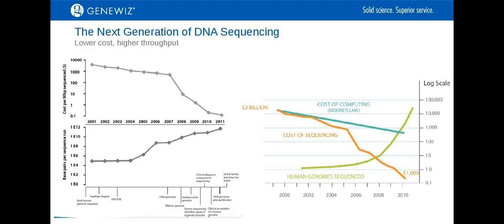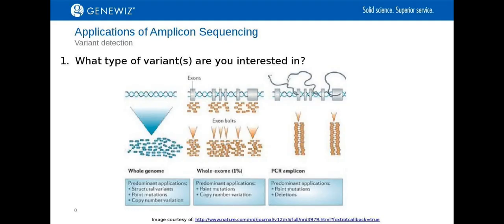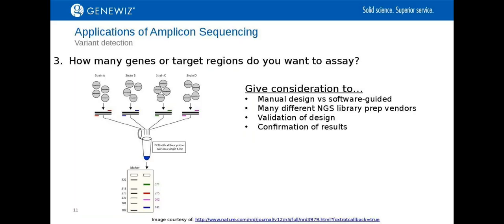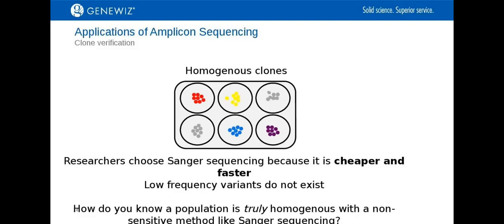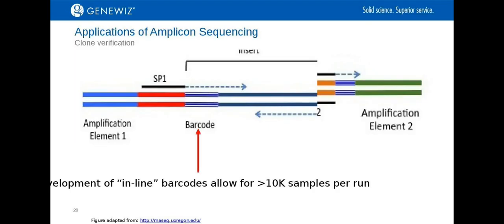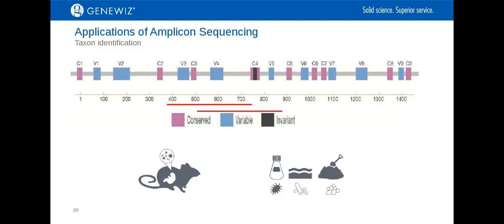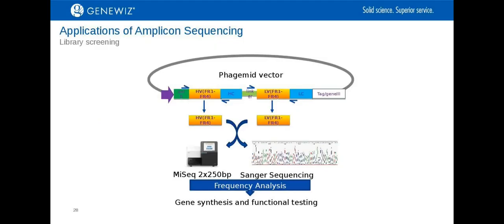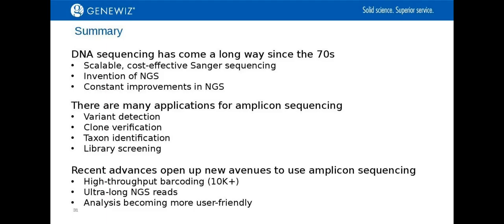Evolution of Amplicon Sequencing Methods and Applications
There are many different ways to sequence amplicons, spanning many different applications like simple clone verification, complex metagenomics analysis, antibody discovery, somatic mutation analysis, and more. Researchers must choose between various criteria like single or multiplexed amplification, low or high coverage, fragmentation-based or contiguous sequencing methods, etc. This webinar will help to de-mystify all of these variables to help guide the researcher in the best approach to answer their biological questions.